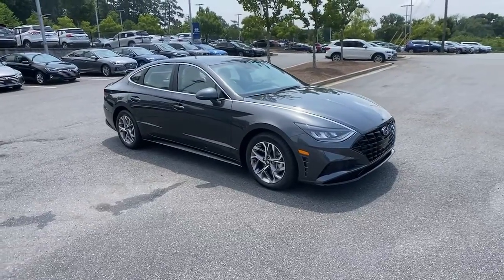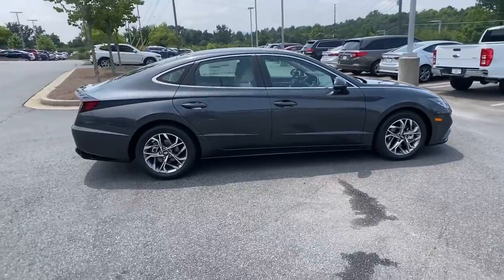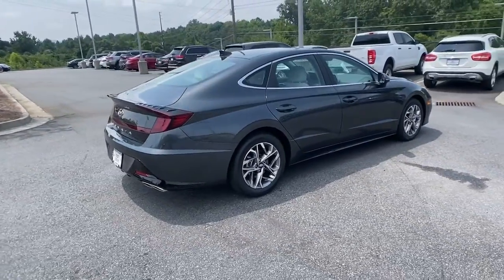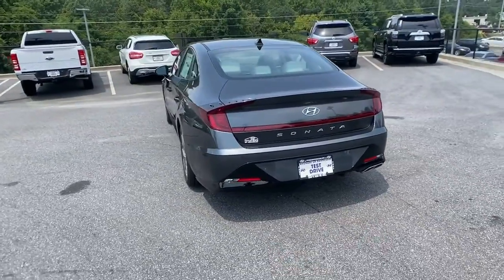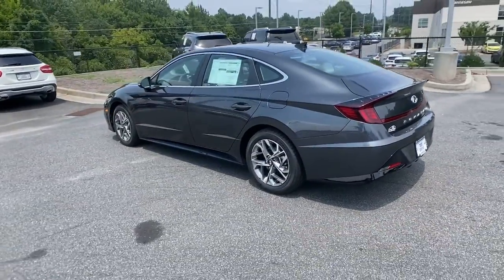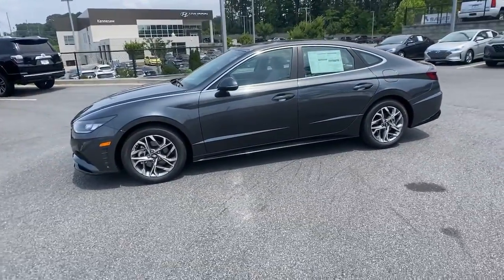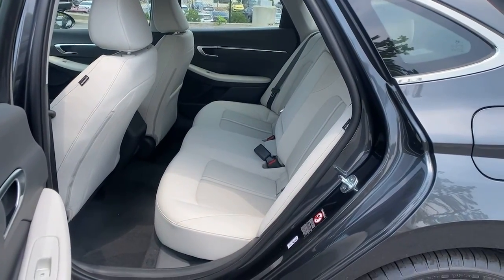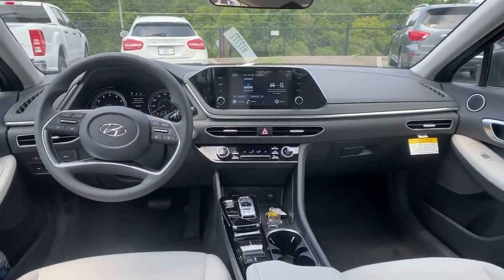2021 Hyundai Sonata Kennesaw, Marietta, Woodstock, Acworth, Roswell, GA H17777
Portofino Gray New 2021 Hyundai Sonata available in Kennesaw, Georgia at Hyundai of Kennesaw. Servicng the Marietta, Woodstock, Acworth, Roswell, GA area.

27/37 City/Highway MPGbrbrPortofino Gray 2021 Hyundai Sonata SEL FWD 8-Speed Automatic with Overdrive 2.5L I4brbrIphone / Droid Navigation Compatible. Georgias #1 Hyundai Dealer! Real Deals Real Fast! Thats how we roll! Transparent Pricing Flexible Test Drive Streamlined Purchase 3-Day Worry-Free Exchange.brbrAwards:br  * ALG Residual Value Awards Residual Value Awards Price includes: $1000 - Retail Bonus Cash. Exp. 08/02/2021